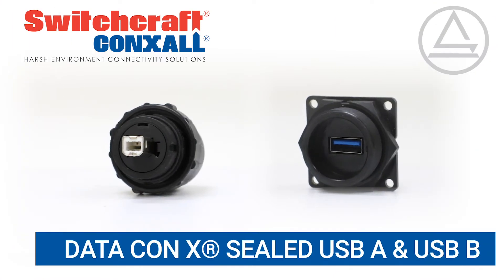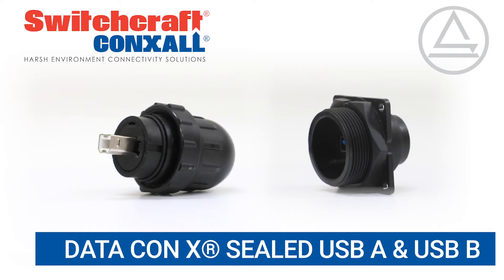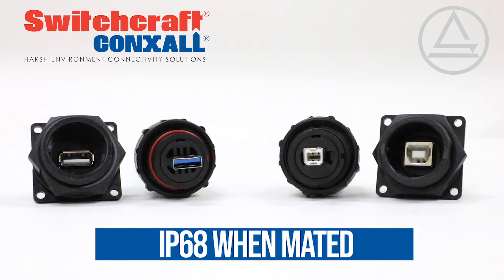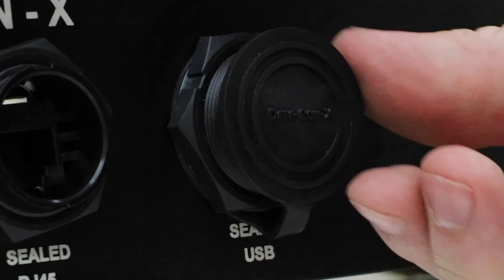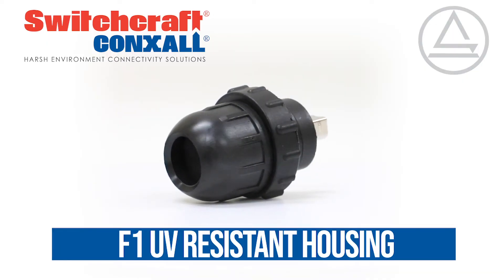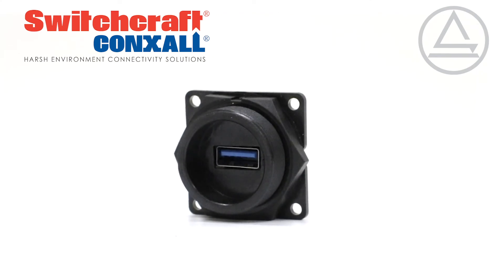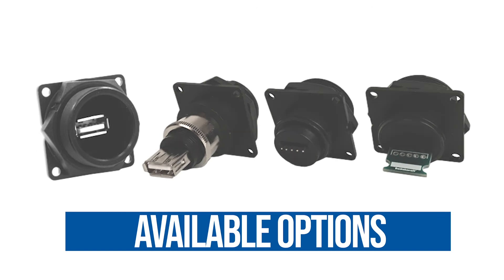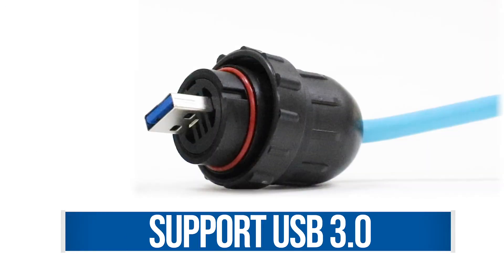Data Con X® USB Type A & USB Type B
Data-Con-X® Sealed USB Type A & B Connectors are sealed to IP67 & IP68 NEMA 250 (6P) when mated. Feed-thru termination is available on the panel for easy field installation and easy to assemble. Available in a quick connect bayonet or a threaded style interface. This is a RoHS compliant assembly.